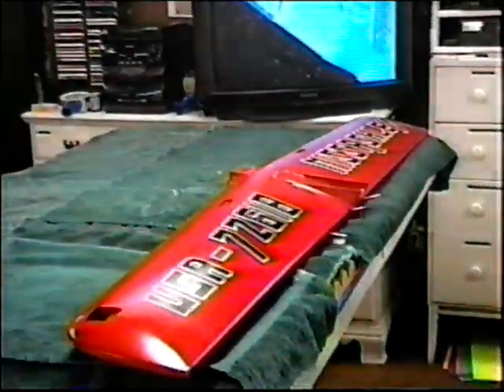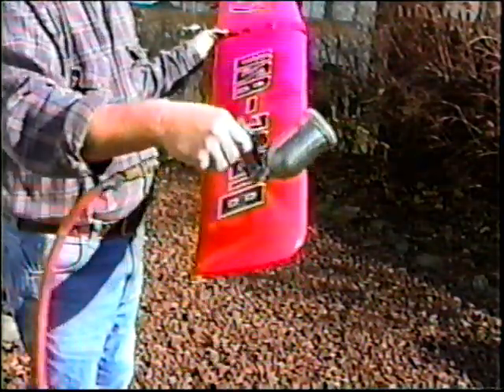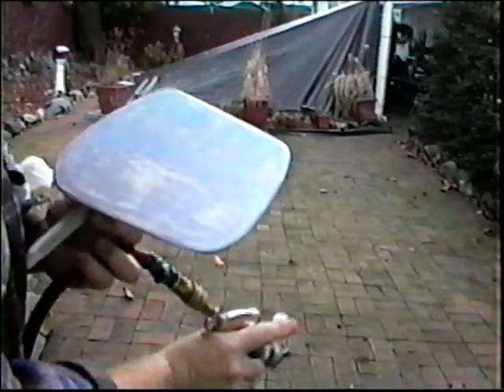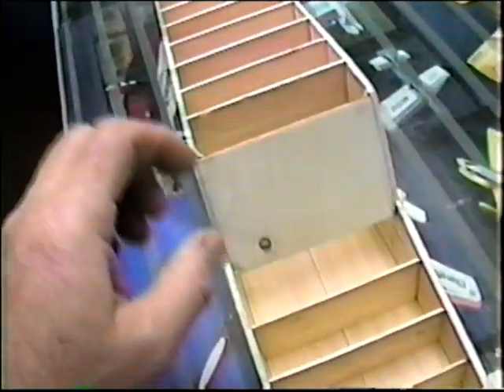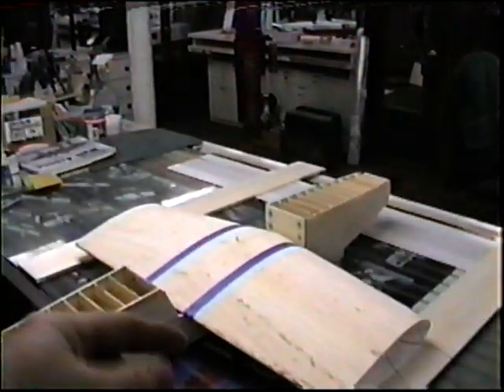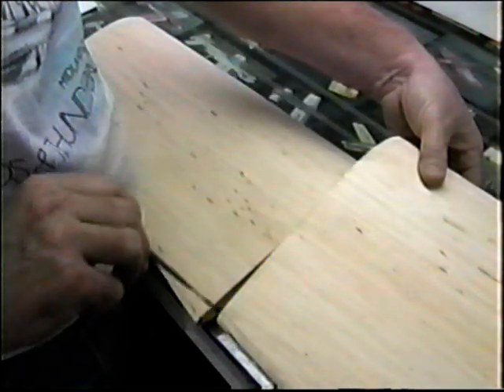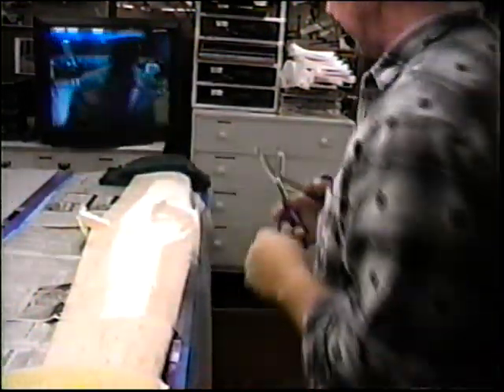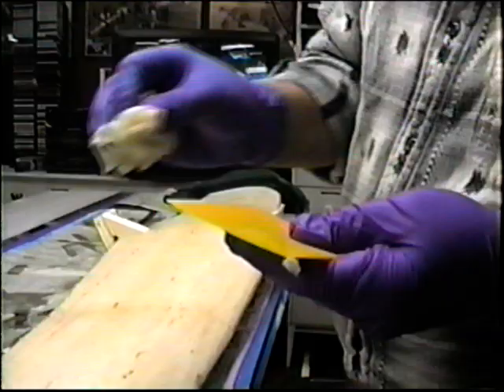Windy B 25#408 Fuselage Const, Joining Wing Panels